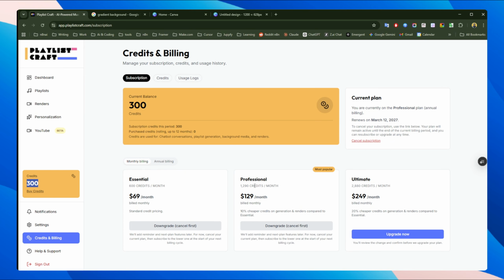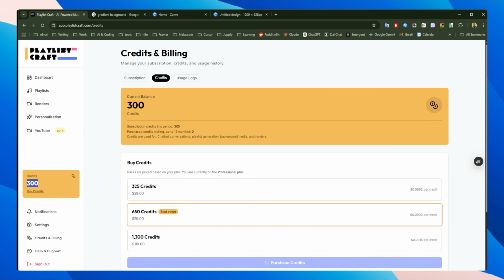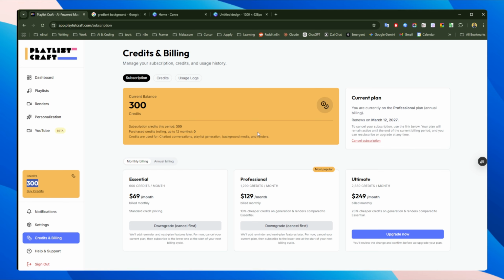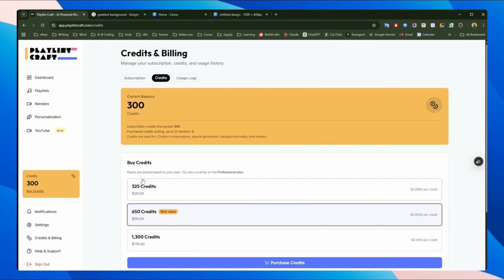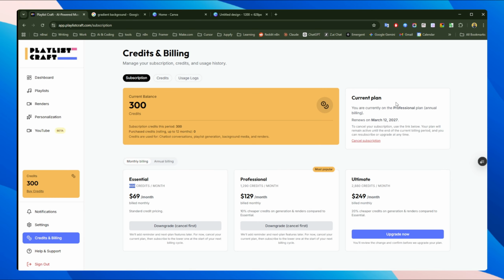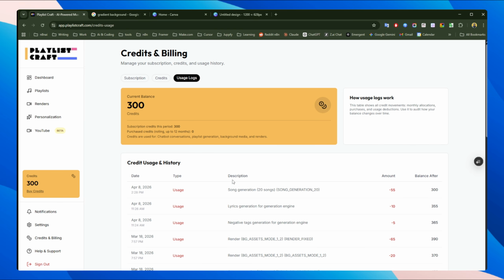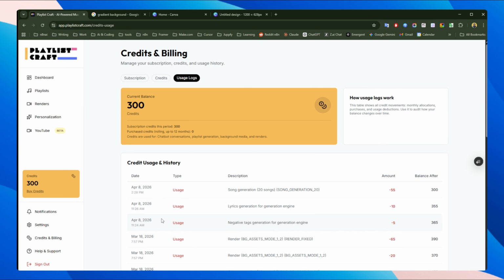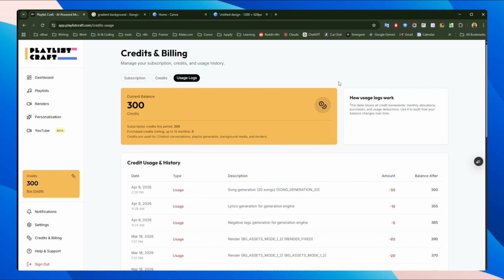A Guide on Credits & Billing in Playlist Craft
Learn how Playlist Craft's pricing and billing system works—including subscriptions, credits, and the important rule connecting them together.
In this tutorial, you'll discover how to manage your subscription plan, purchase extra credit packs, track credit usage, and understand why an active subscription is required to buy credits. We'll walk through the Credits & Billing dashboard and show you exactly how plans and credits work together.

What You'll Learn:
✅ How subscriptions and credits work together in Playlist Craft
✅ The core rule: Active subscription required to purchase extra credits
✅ Understanding your credit balance (subscription vs purchased credits)
✅ How to buy extra credit packs when eligible
✅ Using Usage Logs to audit all credit movements
✅ What to do when "Buy Credits" is disabled
✅ Re-enabling credit purchases after plan cancellation
Perfect for: New Playlist Craft users setting up billing, existing users managing credits, or anyone troubleshooting why they can't purchase extra credits.

📍 TIMESTAMPS:
00:02 - General Introduction
00:26 - Subscriptions Introduction
00:33 - Credits Introduction
02:28 - Cancelling a Plan